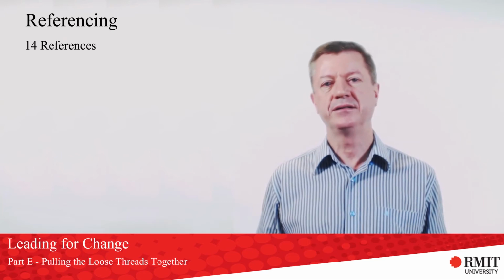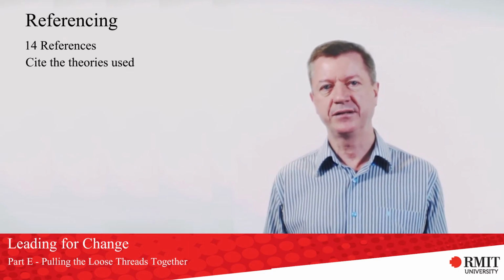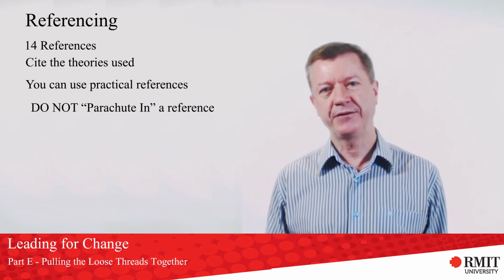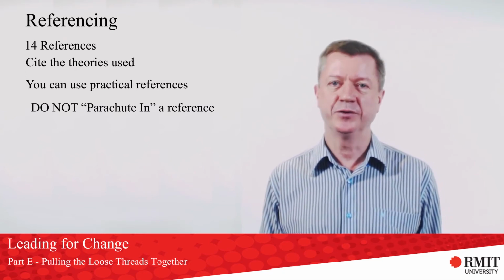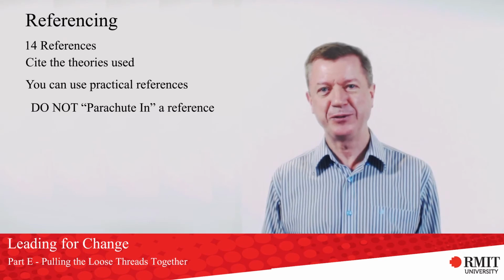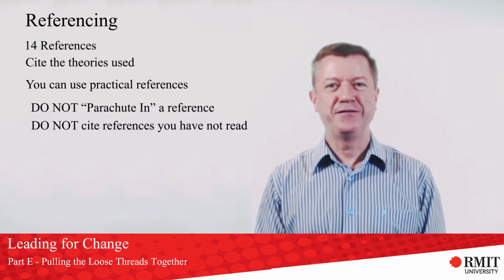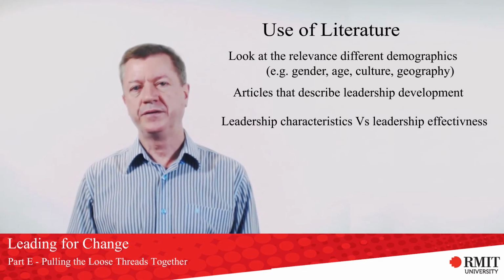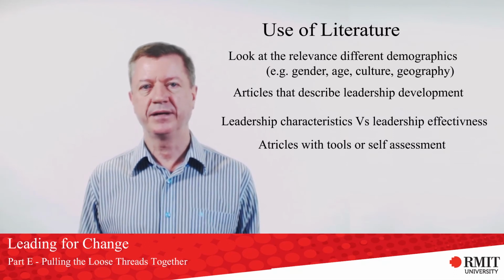Leading for Change Assignment support Part E